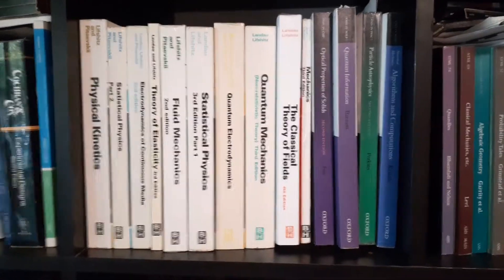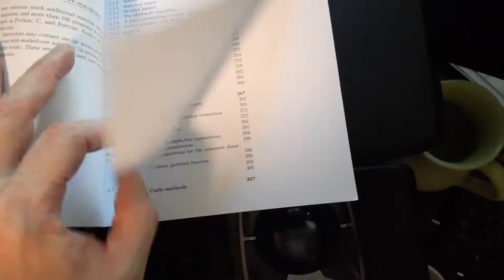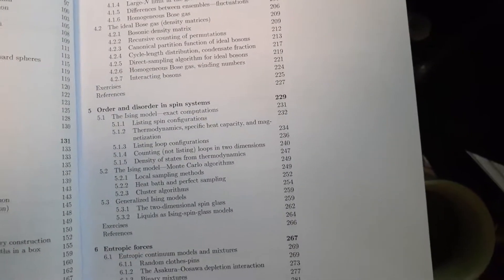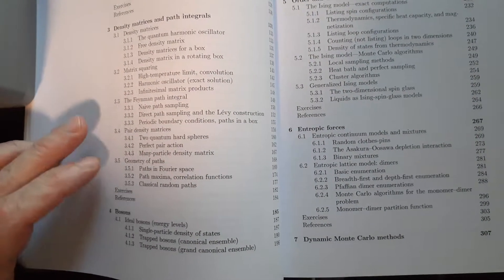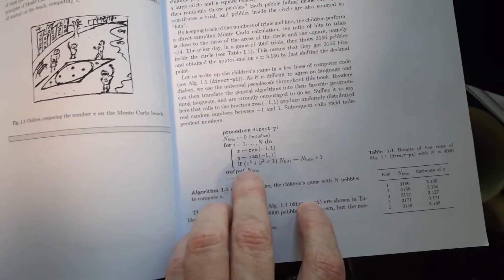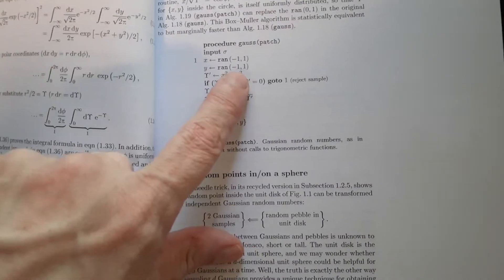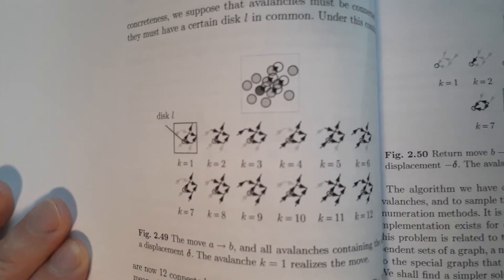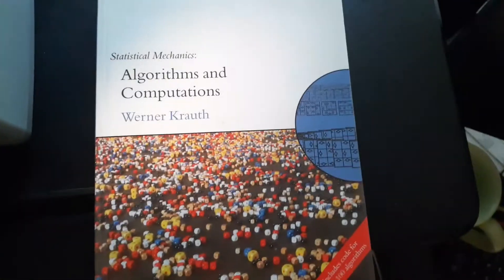Review: Werner Krauth - Statistical Mechanics: Algorithms and Computations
Werner Krauth - Statistical Mechanics: Algorithms and Computations

This book is about Monte Carlo methods in statistical mechanics.  It describes techniques in computational physics quite well, focusing on the physics rather than the computational detail.  There is quite a bit of pseudocode to help you implement the processes, but it doesn't try to program for you.  The emphasis is in helping you understand how the computations relate to the physics so that you can use them in your own work.

The first chapter alone, describing Monte Carlo methods, is enough (for me) to pick up this book.  The remaining chapters are all gravy.

If you'd like to look through a part of this book systematically, Krauth did set up a MOOC with Coursera.